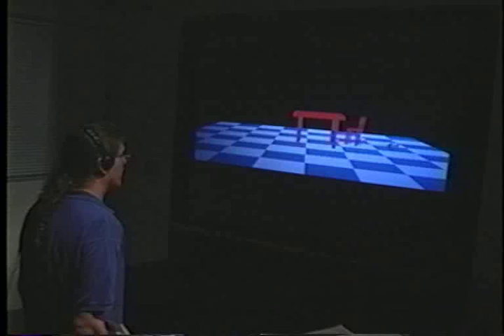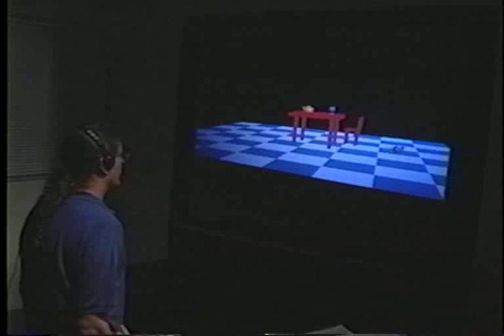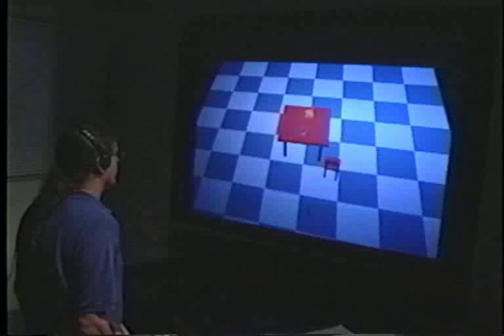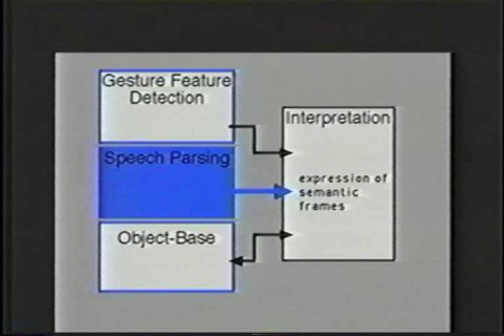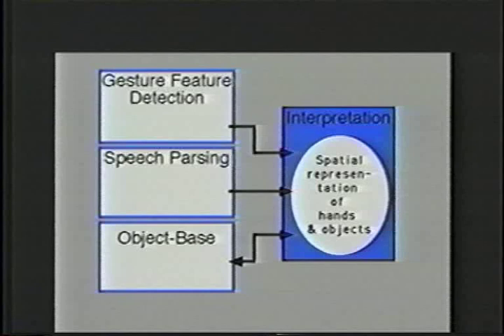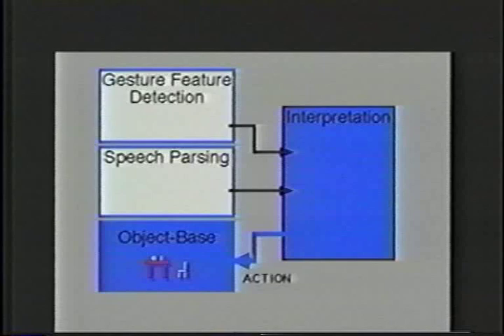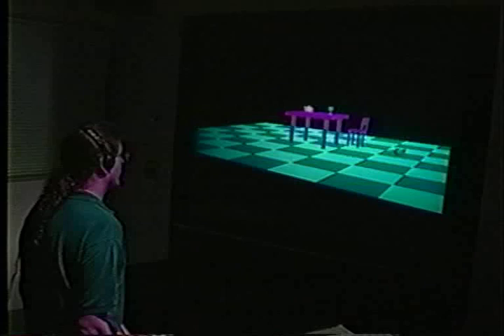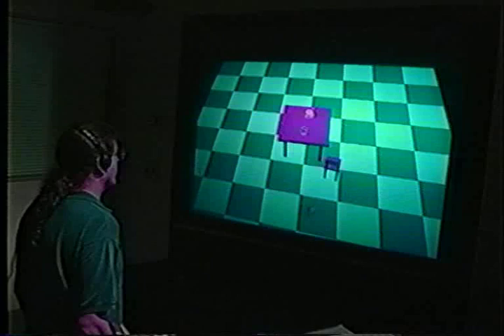AHIG: ICONIC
The Advanced Human Interface Group at the MIT Media Lab, run by Richard A. Bolt, had the goal of realizing multi-modal interface, that is, systems that allow one to gesture and speak (productively) to computers.  This video is from 1994.  David B. Koons, Carlton J. Sparrell, Kristinn R. Thorisson, Christopher R. Wren, David L. Berger, Gregory Spurrier.  The object-oriented, networked graphics and animation system was called mverse and was the creation of Michael P. Johnson and Christopher R. Wren who were undergraduates at the time.